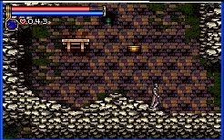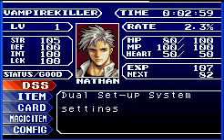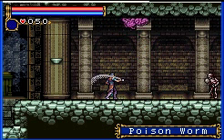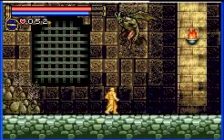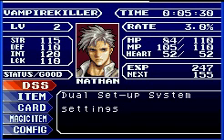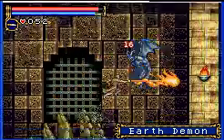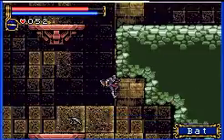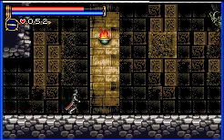Let's Play Castlevania: Circle of the Moon (Part 1)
Our first GBA adventure through ol' Drac's castle begins!

Also I know the vid can get a bit iffy with sound sync and lagging a bit into the video but it's the best I can do right now so hopefully it doesn't dull down the show too much :(